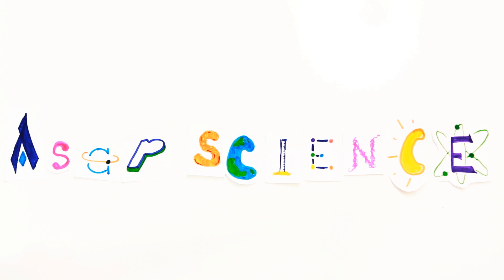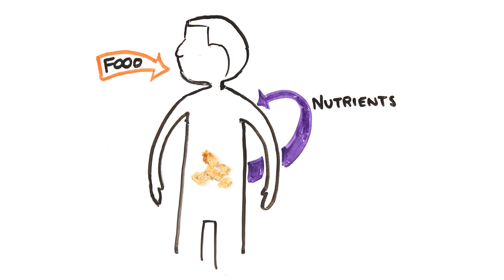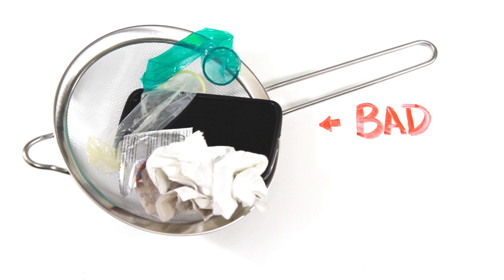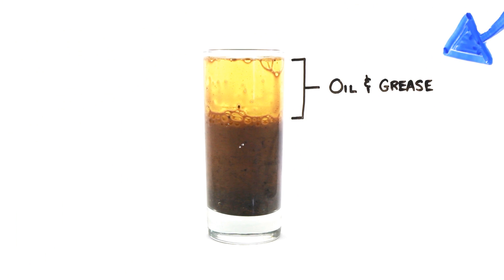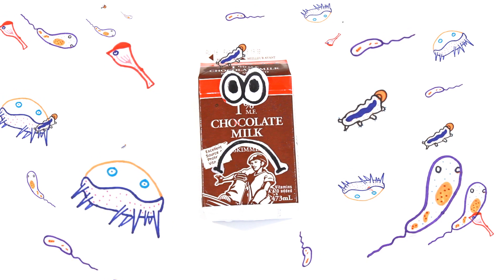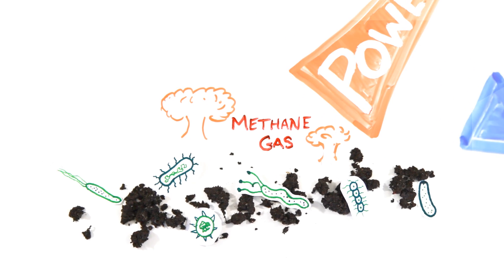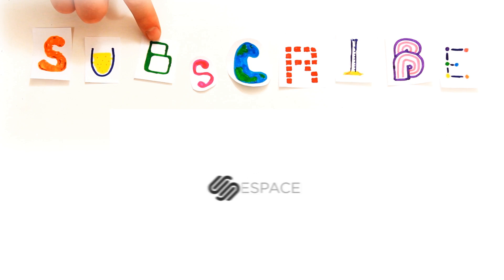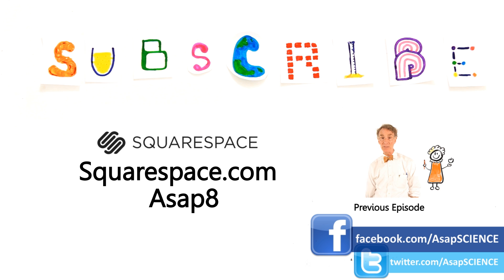The Poop Cycle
What happens after you flush it?

Further Reading ---